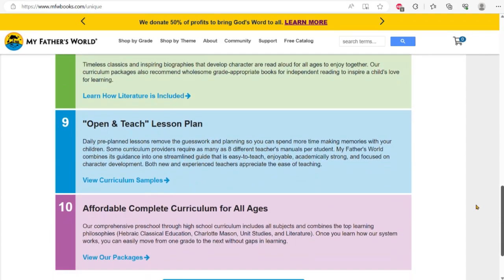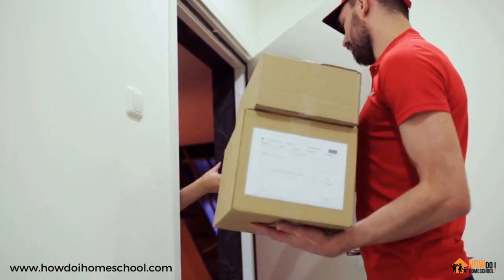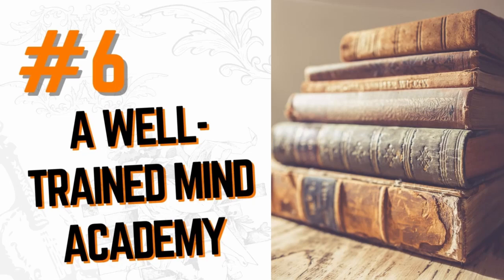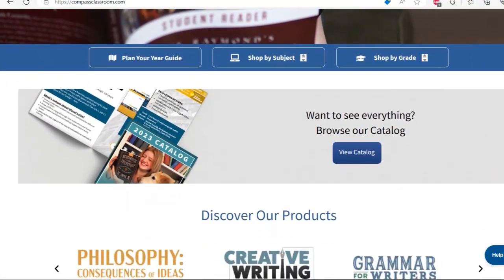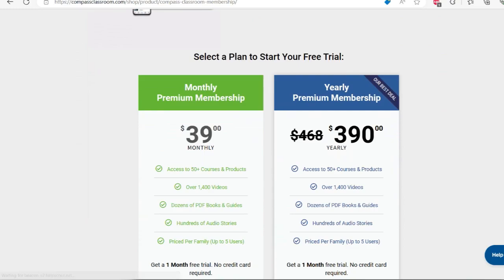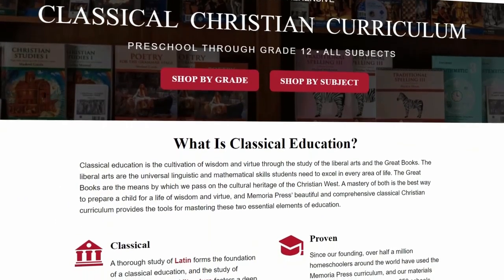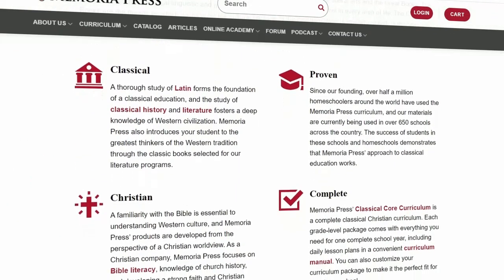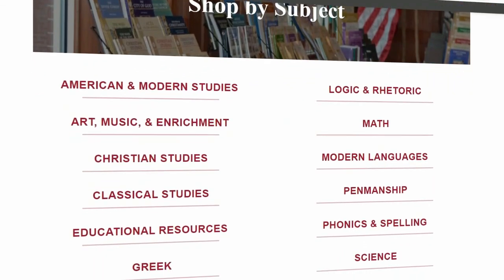7 BEST Classical Homeschool Curriculum Programs [TOP PICKS]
Join us on a captivating journey through the realm of classical homeschool curriculum programs! In this enlightening video, we present an in-depth roundup of diverse and renowned classical homeschooling options. Whether you're a homeschooling parent seeking the perfect curriculum or simply curious about the classical education approach, this video has you covered.

1. Veritas Press (& FREE Consultation)
6. A Well-Trained Mind Academy
7. My Father's World: [$25 OFF with this link]

My Websites (FREEBIES ON HOMEPAGE): howdoihomeschool.com